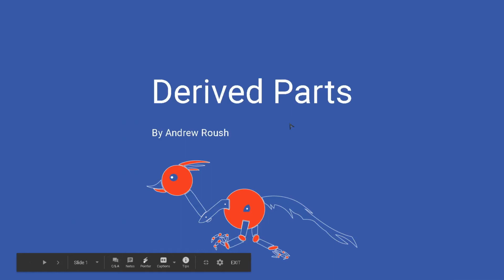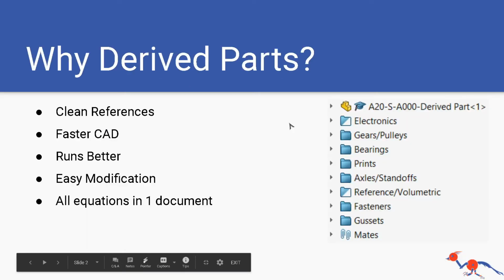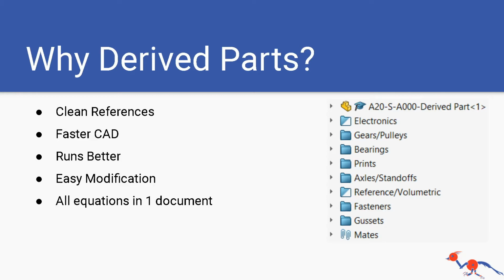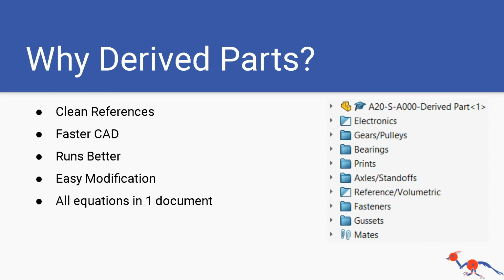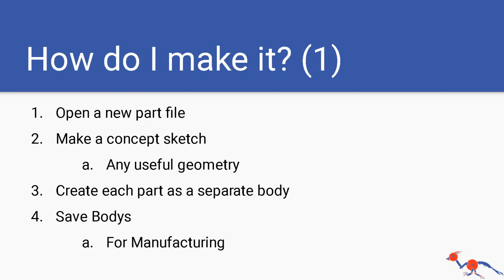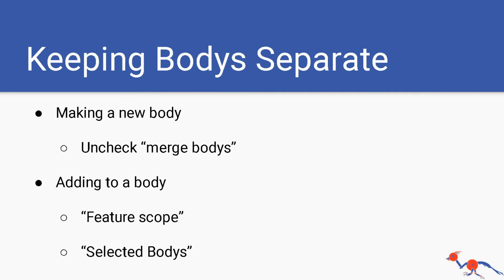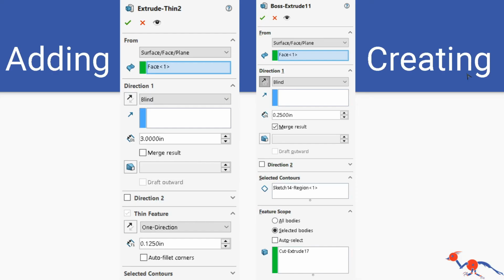A Faster Way to CAD - Derived Parts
Designing with derived parts is often the best way to improve. Derived parts make assemblies easy and fast. Such Derived parts are often referenced as multi-body parts.